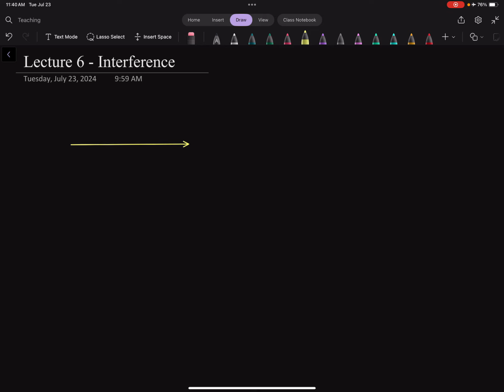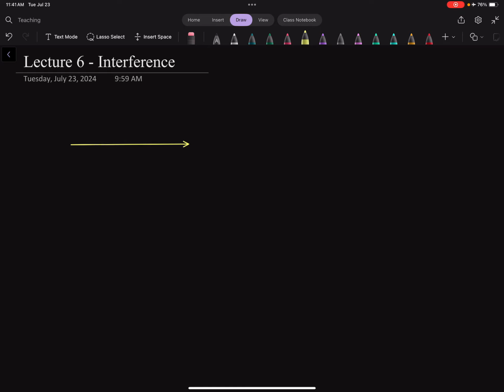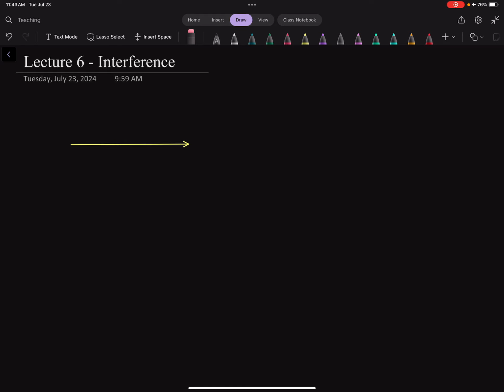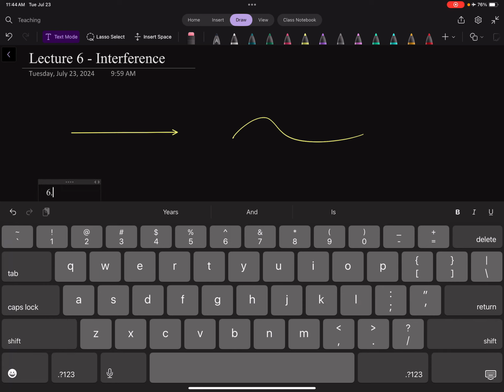6.0 - Introduction to Physical Optics | Physics III